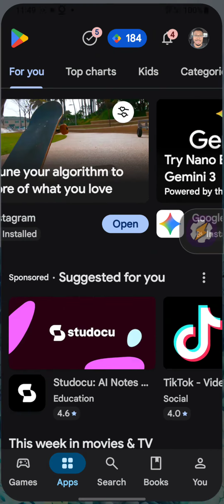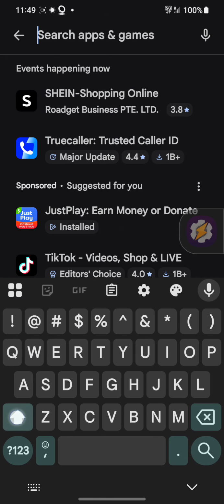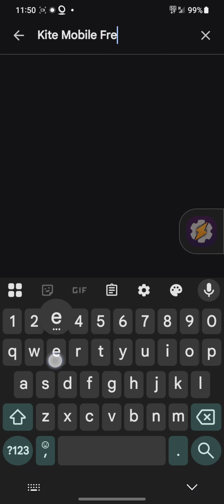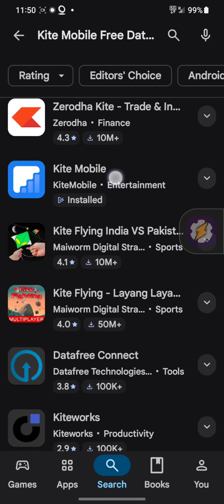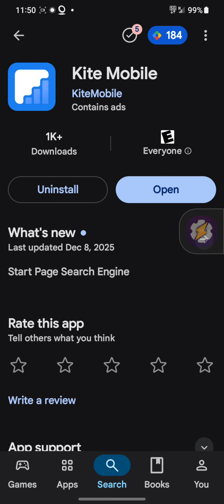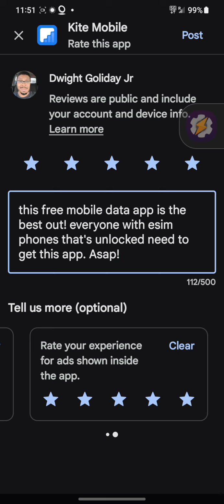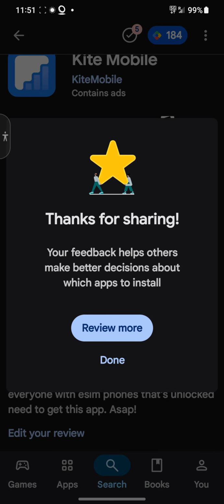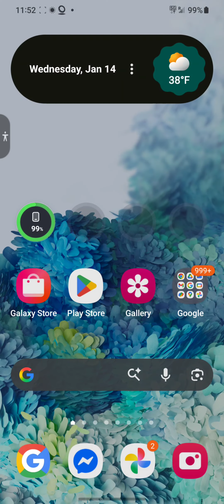Tech Tip: How To Download Kite Mobile Free Data App From Google Play App Store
This video provides a tutorial on how to download the Kite Mobile Free Data App from the Google Play Store (0:02).
The creator emphasizes that despite some users having difficulty finding the app, it is available for free. To download it, you need to:
Go to the Google Play Store (0:17).
Tap the search bar (0:52).
Type in "Kite Mobile Free Data App" exactly as shown (0:57).
The app will appear in the search results, likely as the second option (1:27). It has a blue icon with a white half-kite and blue data bars (1:35).
Install the app and follow the step-by-step instructions (1:45).
The app is compatible with unlocked eSIM phones, even older models from 2020 (0:38). The creator gives the app a five-star rating based on their positive experience (1:57).

go to the Google play store. look for search tab. open sear tab. type in these words to find the app for free. then install.

Kite Mobile Free Data App

Here is the official link to the app from the Google Playstore

hbeats

Get vidIQ to grow your channel faster!